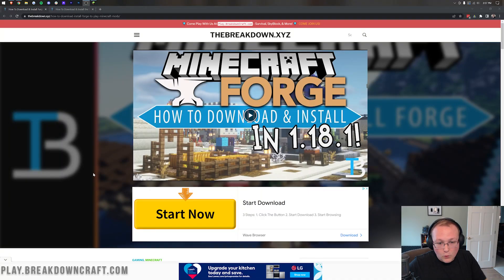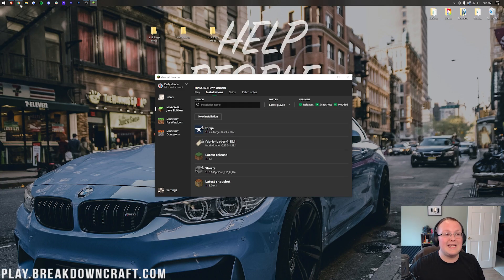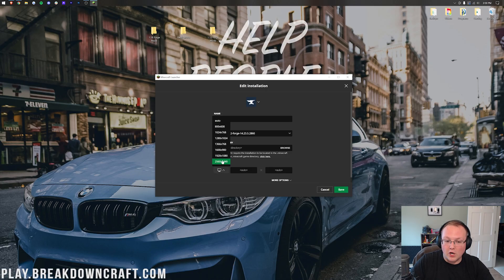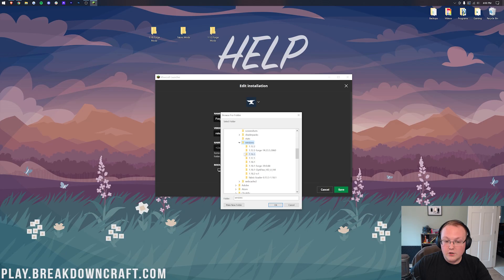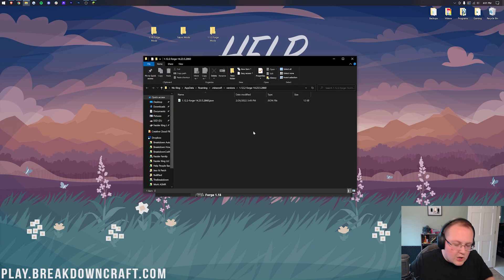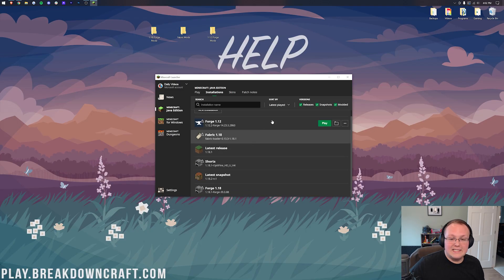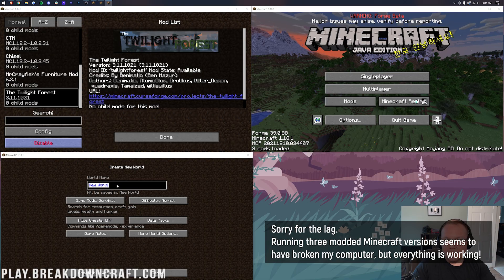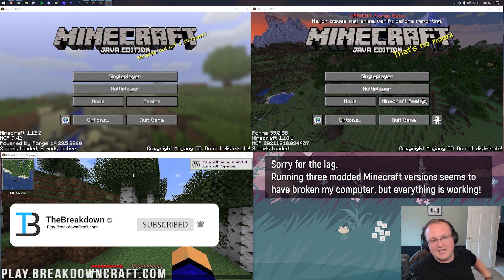How To Get Mods from Different Versions in Minecraft (Forge & Fabric Mods!)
This video is a step-by-step guide on how to download and install mods from different Minecraft versions. This means that you can install mods from different mods loader like Forge and Fabric as well as different Minecraft versions like 1.18 and 1.12.2. Truthfully, this is something you must know if you are going to play modded Minecraft on multiple versions, so let’s jump right on into it!

Start your own Minecraft server quickly and easily with SimpleGameHosting!

About this video: If you want to know how to download and install mods from different Minecraft versions, this is the video for you! We show you exactly how to get mods from all Minecraft versions. From 1.12 to 1.18 to 1.20, you will be able to play mods from Forge, Fabric, or any versions. Now, it is worth noting that you cannot use mods from older versions in newer versions or vise-versa. You also can’t play Forge and Fabric or other mod loaders together. But you can easily switch between Forge and Fabric mods or different Minecraft versions. So, without anymore delay, here is how to get mods from different versions in Minecraft!

First things first, you will need to download and install Forge, Fabric, or any other mod installer you want. You will also need to install these for any of the Minecraft versions you want to install mods on. For example 1.12.2 Forge and 1.18.2 Forge and 1.16.2 Fabric. Each version will need to be installed if you want mods on all three.

Once you have your mod loaders installed, go into the Minecraft Launcher and click on installations. Then, create new profiles selecting the version of Minecraft Forge or Fabric you want. After you have done this, click the three dots on the profile and click edit. Then, click to change the game directory folder. Navigate to the .minecraft, versions, and then select the Forge or Fabric version folder here. Confirm/select/save this folder as your game directory. Now, repeat this for all the other versions of Forge, Fabric, etc. you want.

To install mods into these, go back to the edit version menu and click the folder next to game directory. Create a mods folder here if there isn’t one and drag-and-drop your mods into it. Again, you can only install mods that work with the version of Forge or Fabric you want to play. At this point, you can now play Minecraft with your mods! Just select the installation you want and click Play on it.

You will need to create new worlds or move your existing worlds over. Overall though, I recommend new worlds as they will have all the mods you have installed from the start.

Congratulations! You now know how to play multiple versions of Modded Minecraft. We are happy to help. It really helps us out, and it means a ton to me. Thanks in advance!